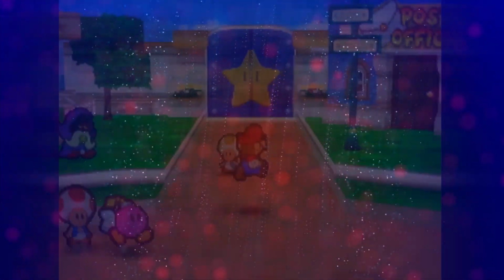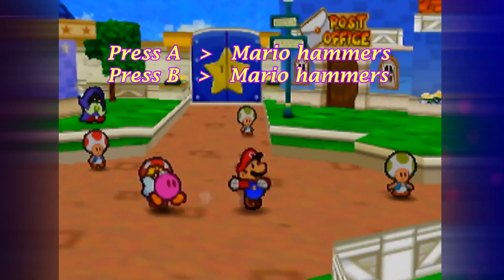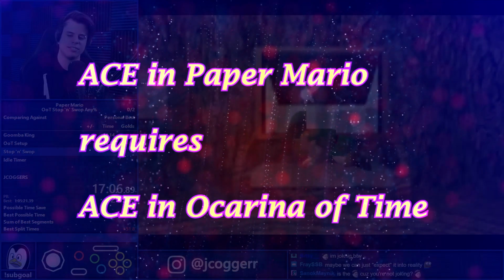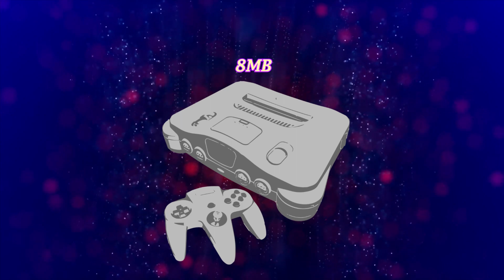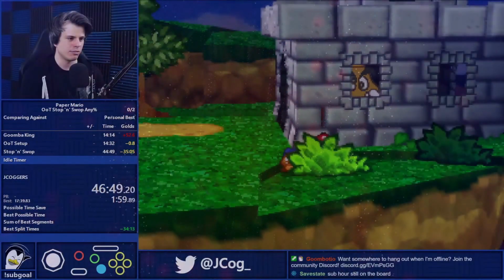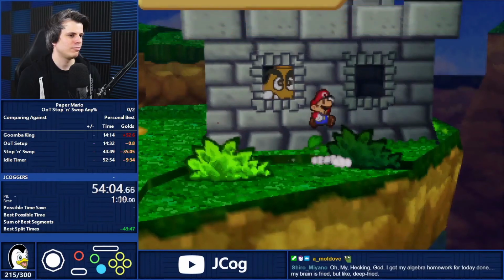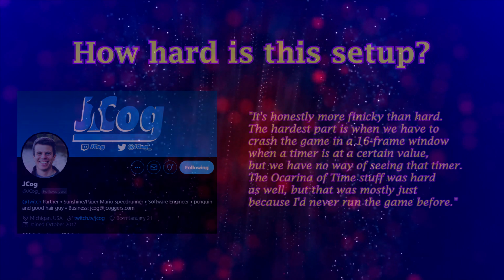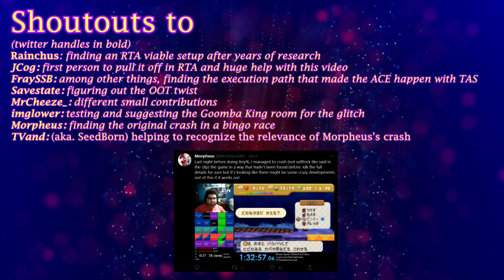New Paper Mario 64 Speedrun WR Glitch is set up in Ocarina of Time [EXPLANATION]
Arbitrary Code Execution or ACE in Paper Mario 64 and The Legend of Zelda - Ocarina of Time. Of course this was Super Mario World and not Super Mario Bros. btw., sorry for that.

Also thanks to 3l3ctric for explaining a few things to me.